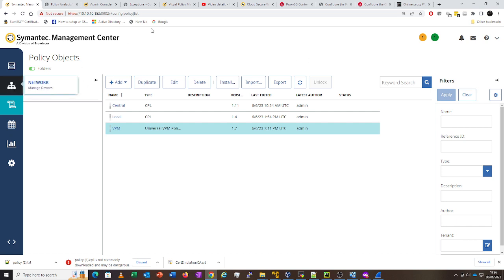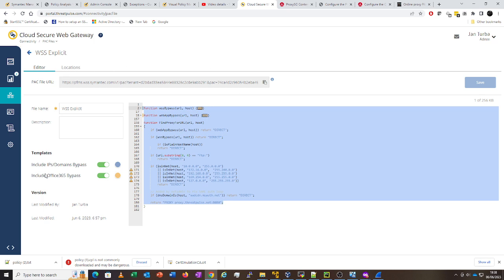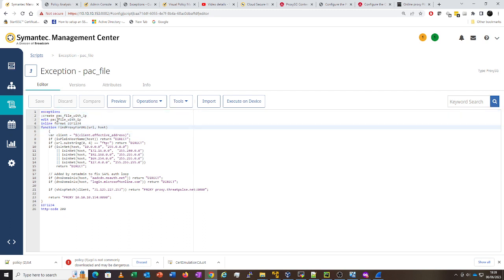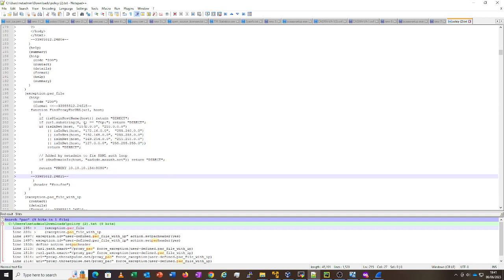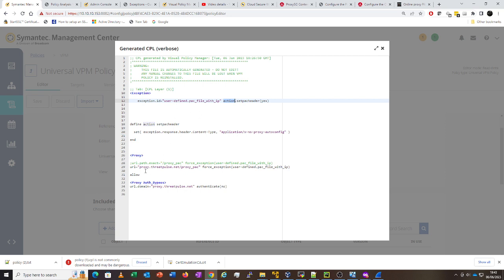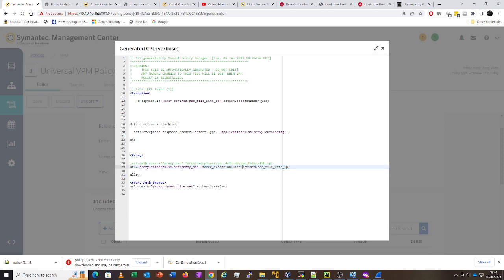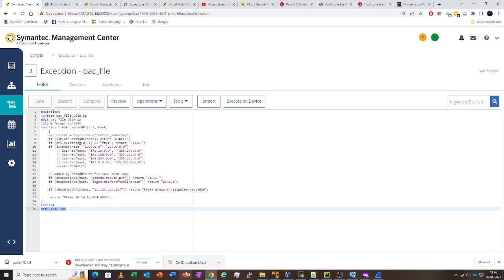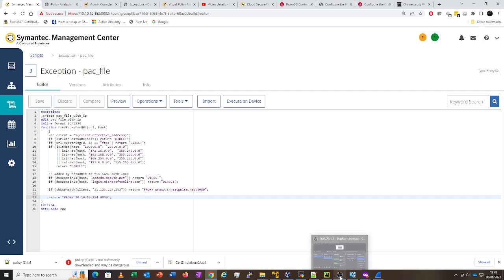WSS hosted PAC and client IP routing decision